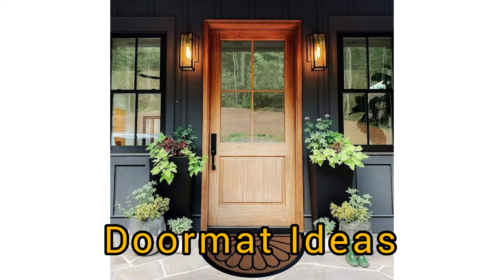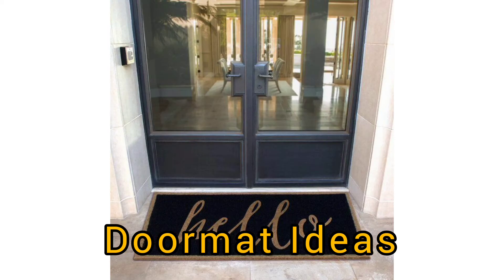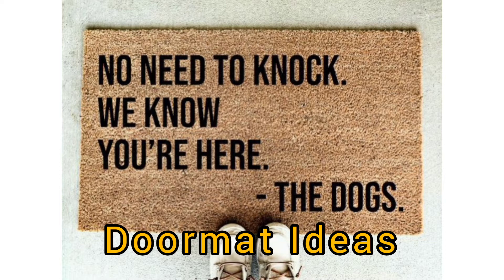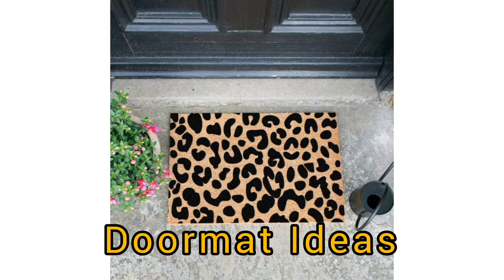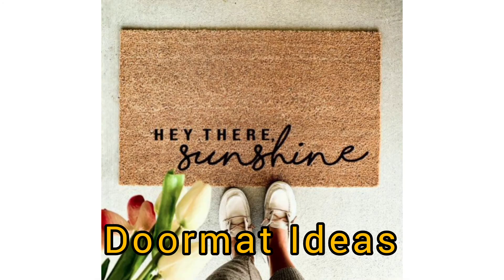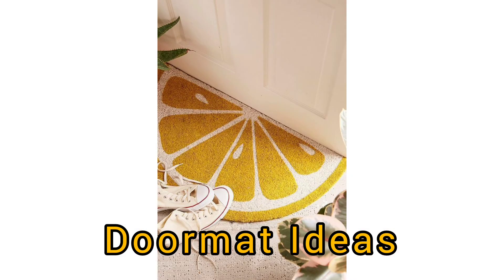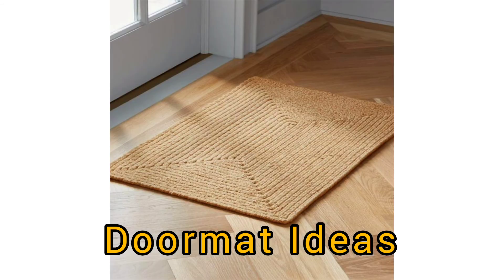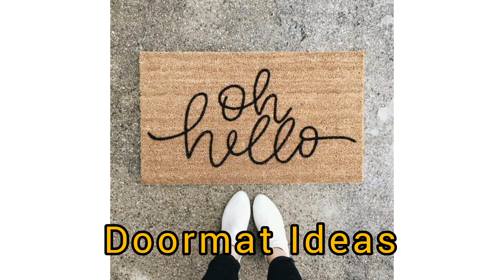Doormat Design Ideas | Home Decor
Hello guys..

Doormat is one of essential home stuff for every home to prevent dust and any other.
So, please watch this video until end to find your favorite doormat design.